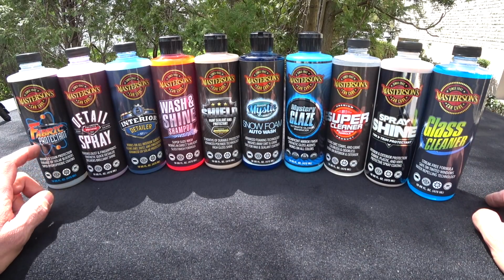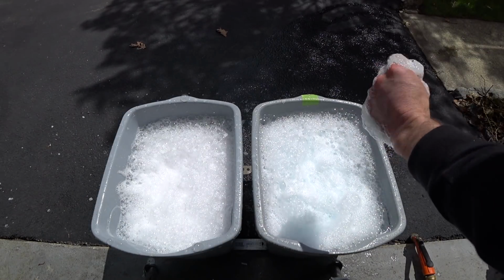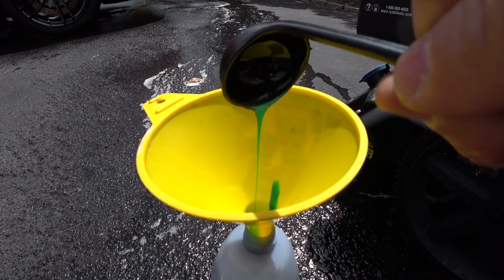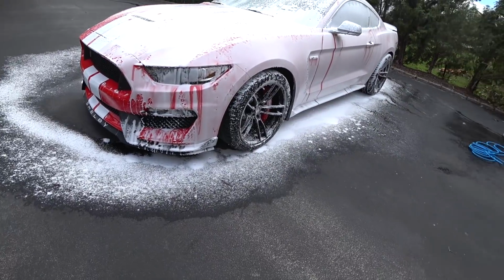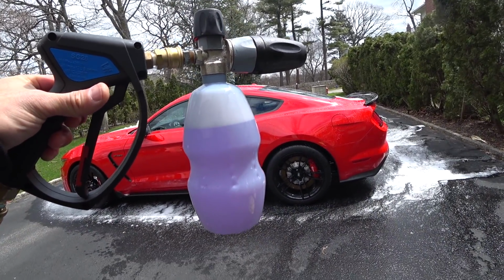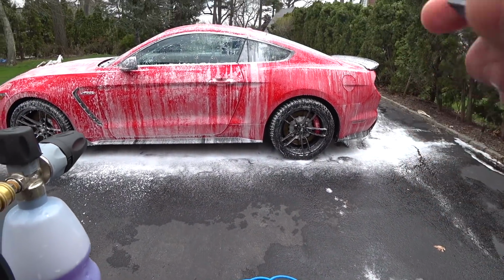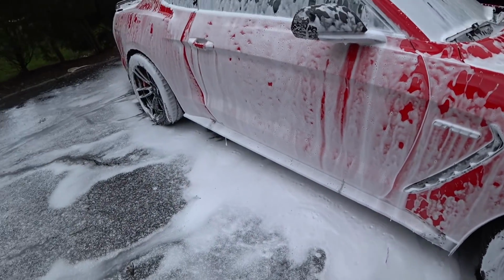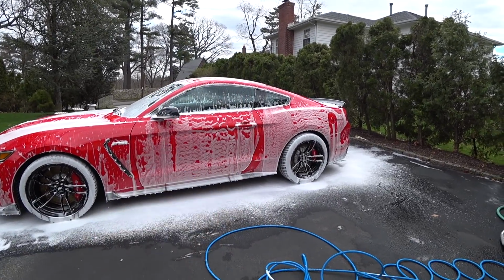Masterson's Mystic Snow Foam Review & Comparsion | Auto Fanatic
Masteron's Mystic Snow Foam vs Adams Ultra Foam Review.
MTM Pro Foam Cannon
Mastersons Mystic Snow Foam
Griots PFM Drying towel
CG V07 for Drying Air works outstanding
Thanks Greg for sending this stuff out look forward to trying and sharing with my audience.